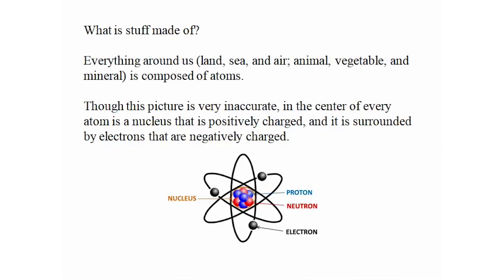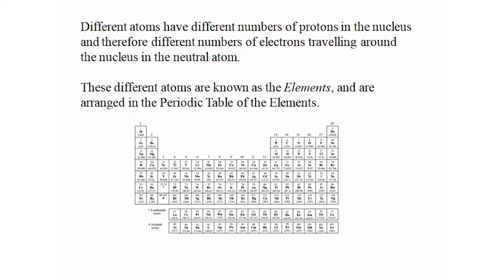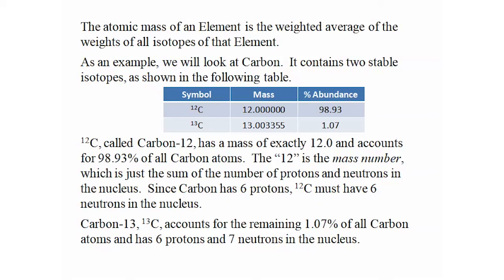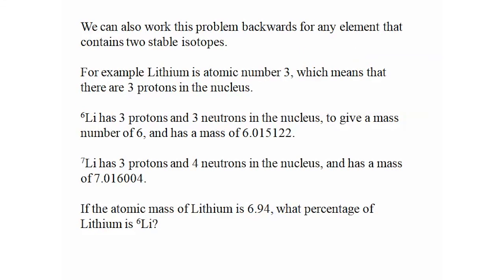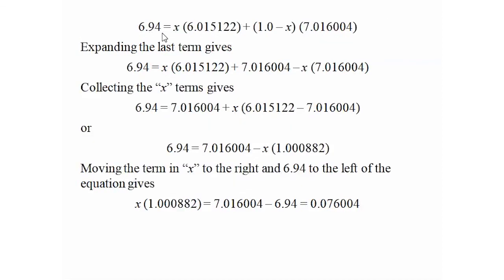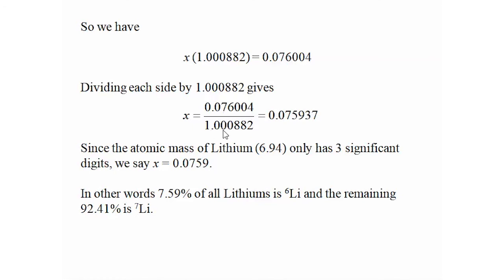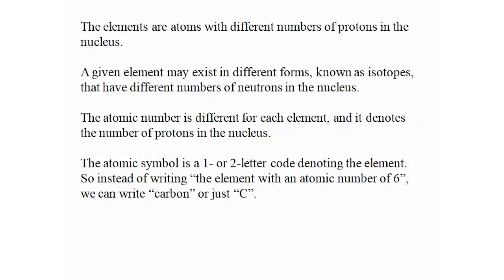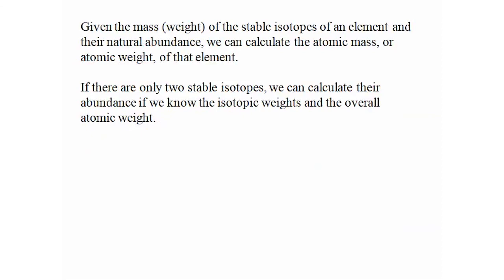How to Understand What Everything is Made of; Atoms that Contain a Nucleus and Electrons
In this video we will cover how to understand what everything is made of.  Everything is composed of atoms that contain a heavy nucleus which is surrounded by very light electrons.  The nucleus is composed of protons and neutrons, and the number of protons in the nucleus determines what element this atom is in the Periodic Table.  Protons have a charge of +1, and the neutrons are neutral.

The nucleus is surrounded by electrons that have a charge of -1.  The atom is neutral of there are the same number of electrons and protons, otherwise it is an ion; a cation if there are too few electrons and an anion if there are too many electrons.

Each element is described by an atomic number, an atomic symbol, and an atomic mass.  The atomic number is just the number of protons in the nucleus, and the atomic symbol is a 1- or 2-letter symbol like C for carbon and Fe for iron.  The same element can have different numbers of neutrons in the nucleus, and these are known as isotopes.

A given element may exist in different forms, known as isotopes, that have different numbers of neutrons in the nucleus.  The mass number is the sum of the number of protons and neutrons in the nucleus, so 12C (which is referred to as Carbon-12) has a mass number of 12.  This isotope contains 6 protons (since it’s C) and 6 neutrons in the nucleus so that their sum is 12..

The atomic mass is the weighted average of the isotopic masses based on the abundance of each isotope present on earth for this element.  So if you know the mass of each isotope and their abundance relative to the other isotopes for this element, you can calculate the overall atomic mass.

For all elements with two stable isotopes, the video shows how to determine the abundance of each isotope if you know the two isotopic masses and the overall atomic mass.  To do this we will solve two equations in two unknowns, and the video presents step-by-step instructions on how to do this.

Chemistry is a notoriously difficult subject, so the purpose of this channel is to provide tutorials on a wide range of topics.  Chemistry topics include balancing chemical reactions, the Ideal Gas Law, atomic structure of different elements and how this is reflected in the Periodic Table, and chemical bonding and how it determines the shape of molecules.
As The Chemistry Guy I hope to be your go-to resource for all questions involving chemistry.